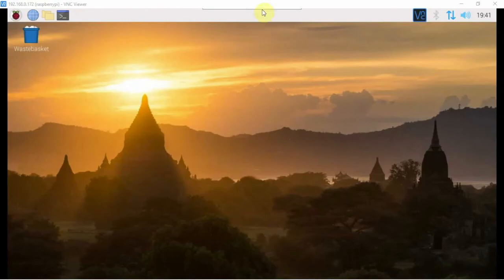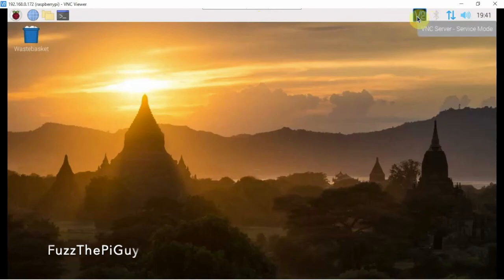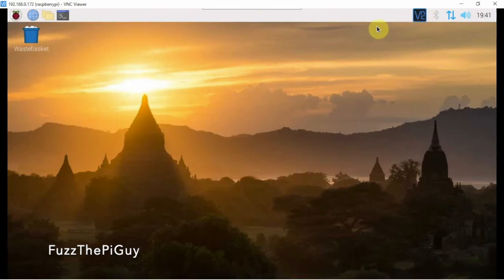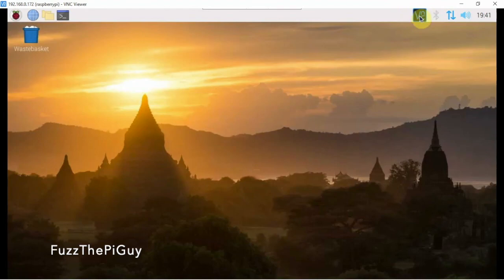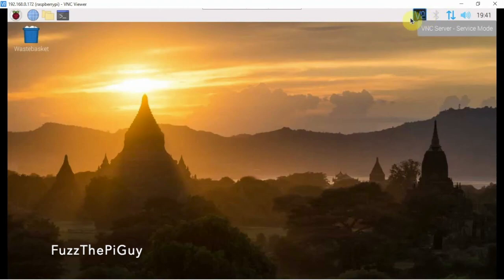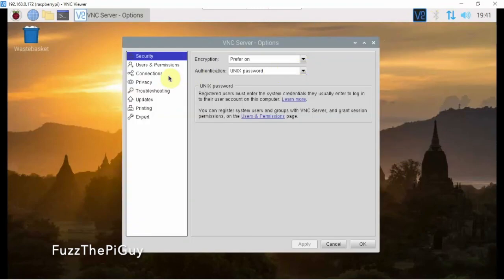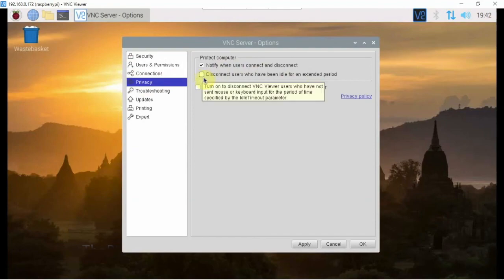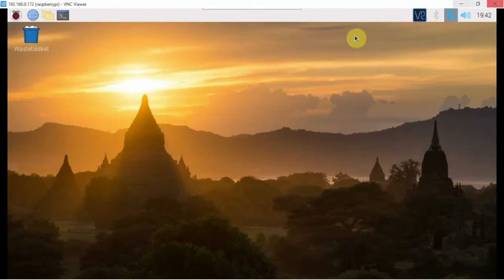Fixing The Raspberry Pi VNC Server Idle Disconnect Issue